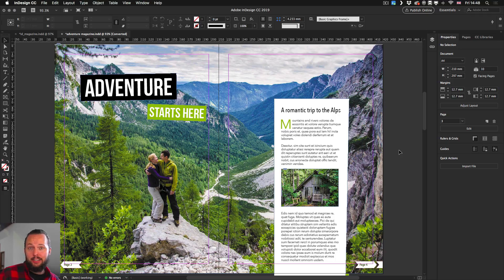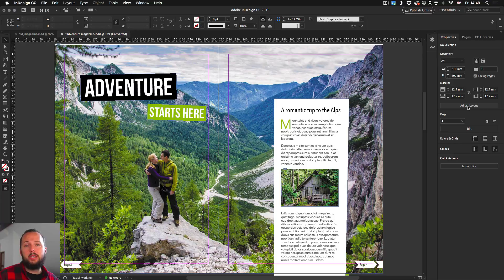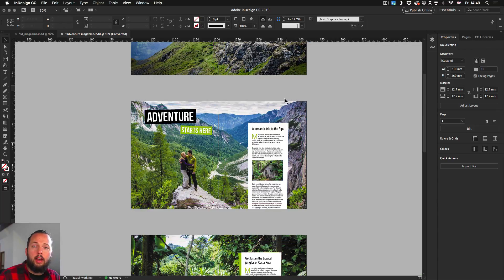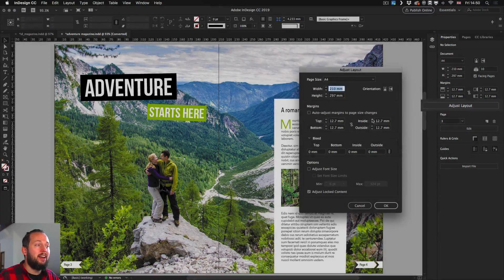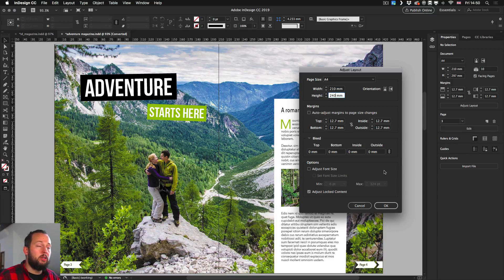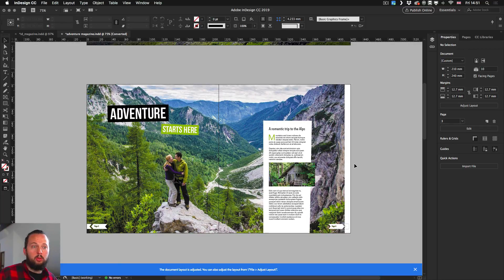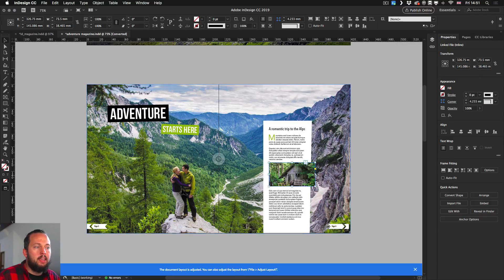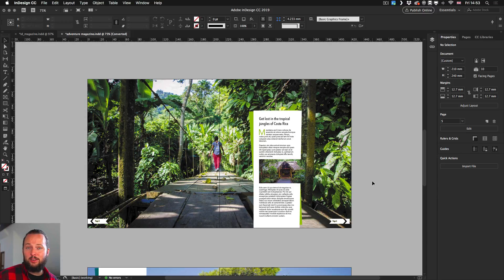InDesign CC 2019 new feature - Adjust Layout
Find out everything about the new Adjust Layout feature in InDesign CC 2019 that lets you resize your InDesign documents and automatically adjust all the contents on your pages to the new size. Magic!